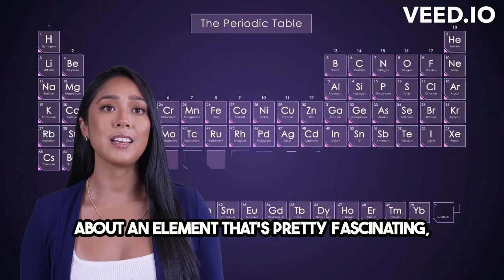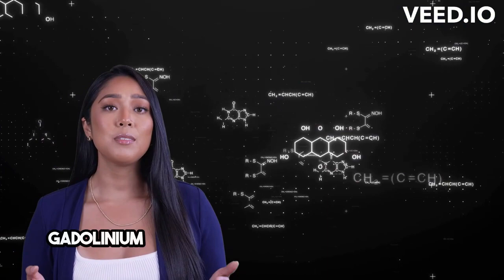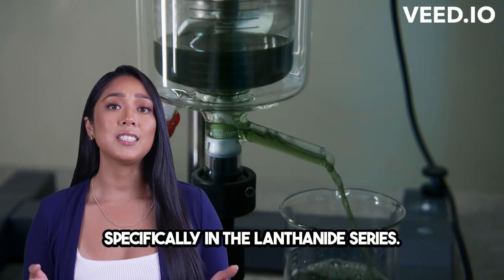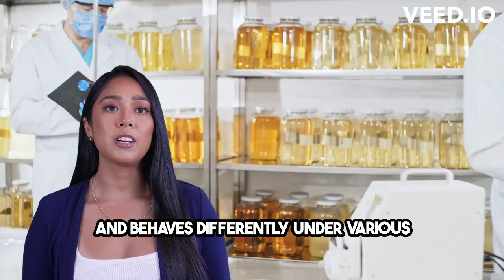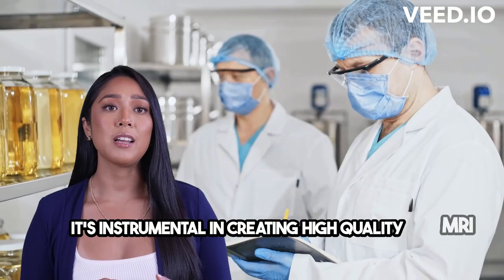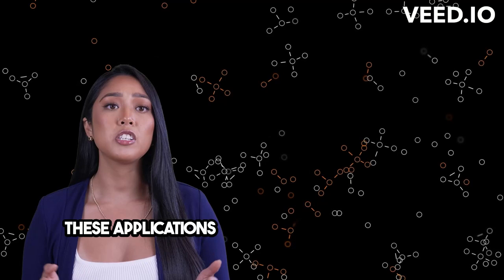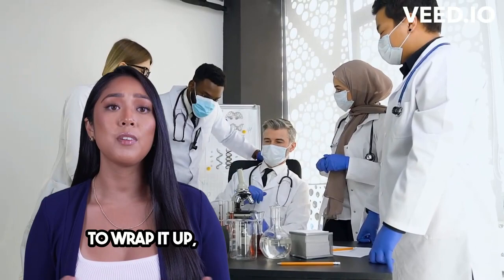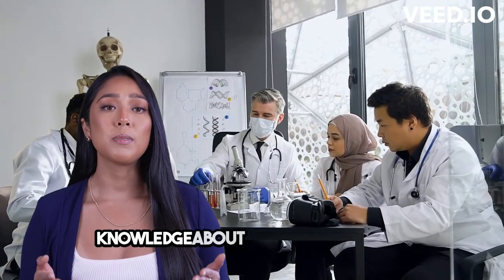Unlocking the Secrets of Gadolinium A Journey into Science and Nature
Gadolinium (symbol Gd) is a chemical element with the atomic number 64, situated in the lanthanide series of the periodic table. Discovered in 1880 by Swiss chemist Jean Charles Galissard de Marignac, it was named after the Finnish chemist and geologist Johan Gadolin, in recognition of his contributions to rare earth chemistry. Gadolinium is distinguished by its silvery-white color and can be found in various minerals, including monazite and bastnäsite, which are principal sources of rare earth elements.

Gadolinium possesses unique physical and chemical properties, most notably its high magnetic susceptibility, which makes it especially valuable in magnetic resonance imaging (MRI) contrast agents. This application exploits gadolinium's ability to enhance the contrast of images by altering the magnetic relaxation times of water protons in the body, thereby improving the visibility of internal structures.

In addition to its medical applications, gadolinium is used in various industrial and technological fields. It serves as a component in making gadolinium yttrium garnets, which have applications in microwave communications, and is used in the manufacturing of phosphors for color television screens and fluorescent lamps. Gadolinium is also known for its high neutron absorption capacity, making it useful in nuclear reactor control rods to regulate the fission process.

Despite its many applications, gadolinium must be handled with care due to its moderate level of toxicity and the potential for causing harmful effects, particularly in individuals with kidney problems, when used in medical imaging. Nevertheless, its unique properties and contributions to both science and industry make gadolinium a significant element in the modern world.